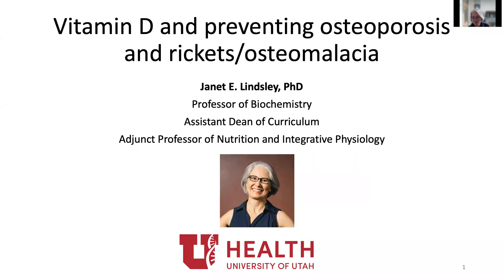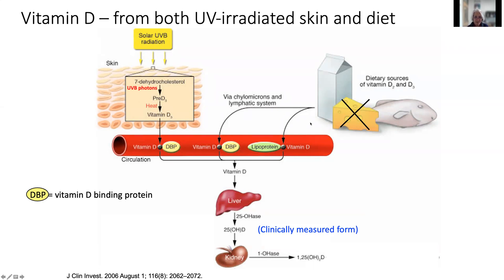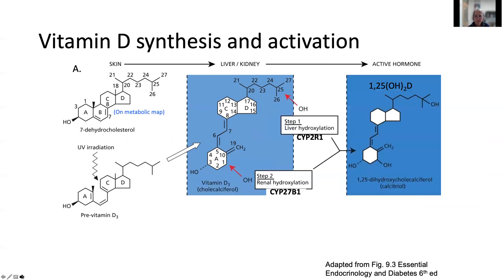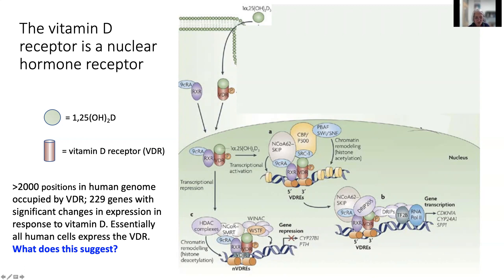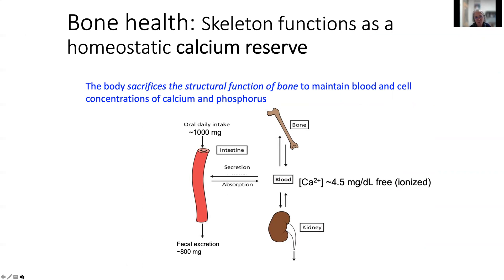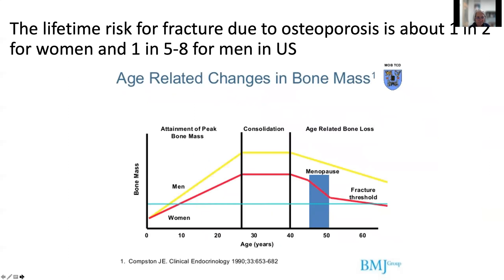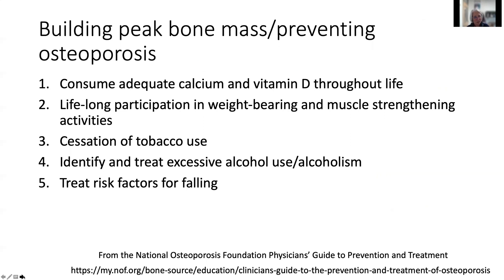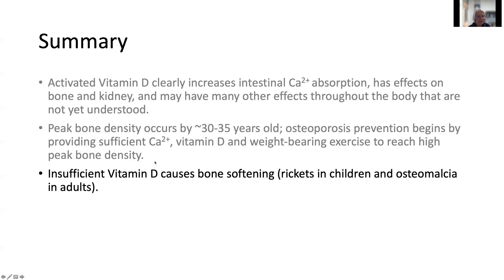Vitamin D's role in calcium homeostasis and prevention of osteoporosis and rickets/osteomalacia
This mini-lecture briefly summarizes how vitamin D is synthesized and activated, its role in calcium homeostasis in humans, and dietary recommendations for it and calcium for prevention of metabolic bone diseases. I recommend that you first watch the lecture video on calcium homeostasis